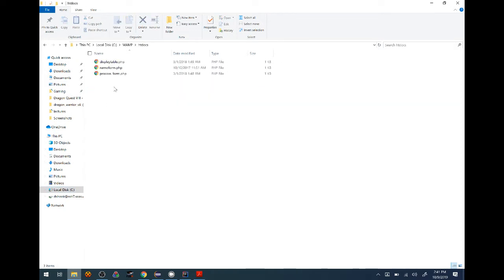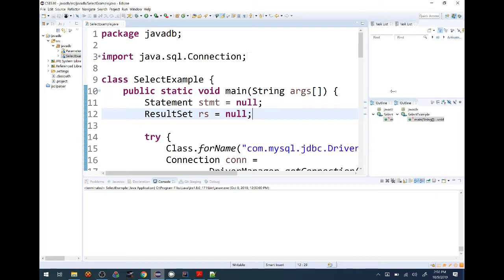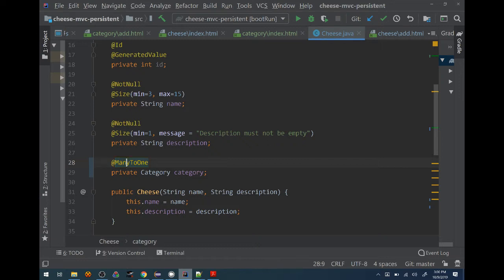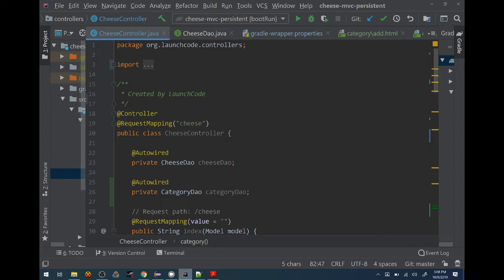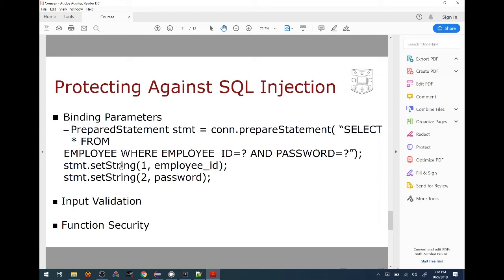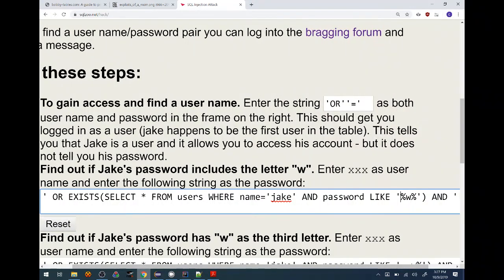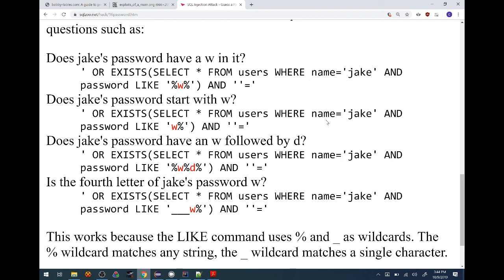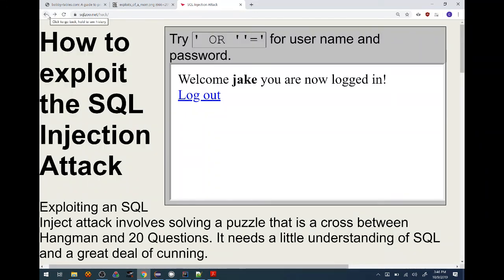CSE530 - October 9th, 2019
Front End